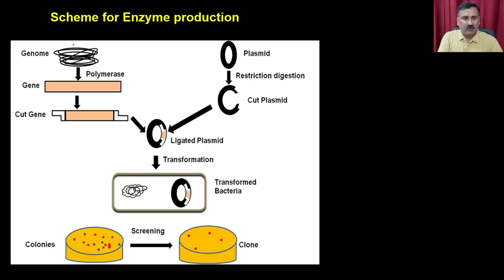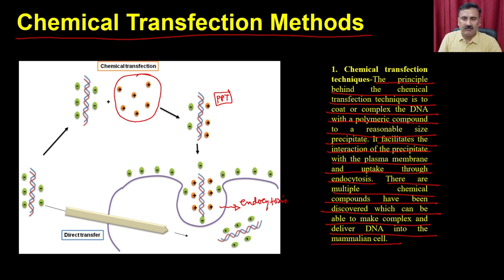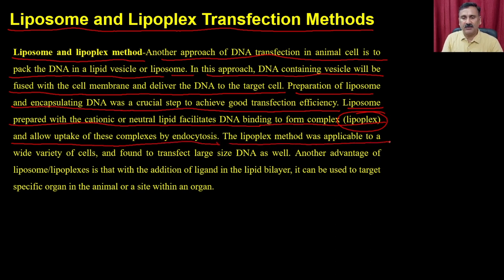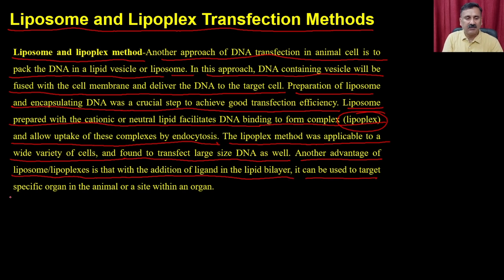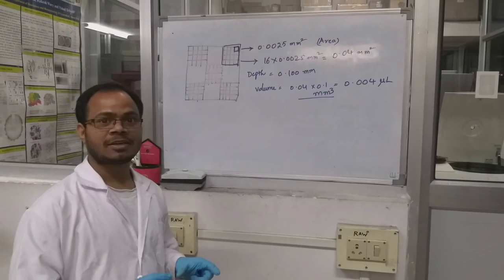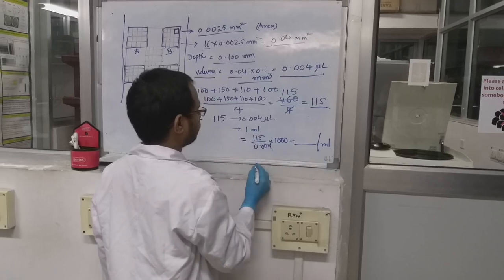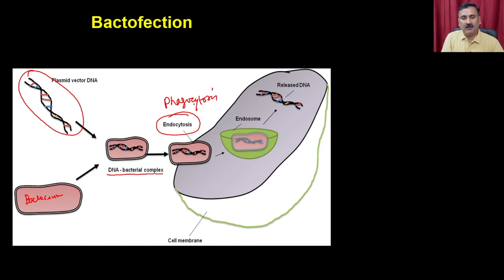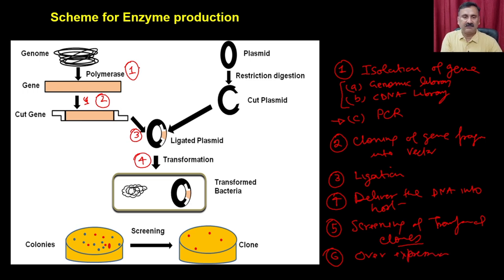Lec 18: DNA Delivery in host (Part-II)